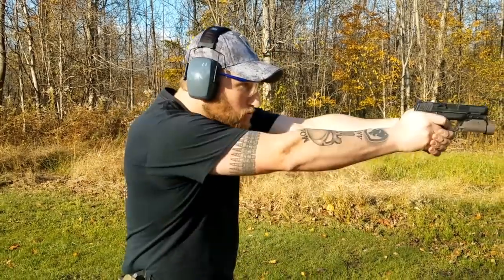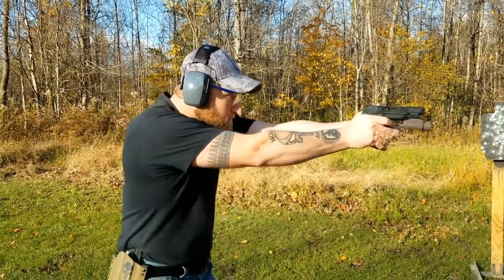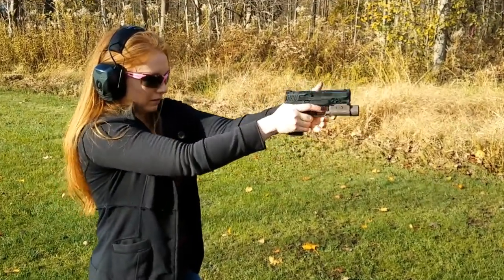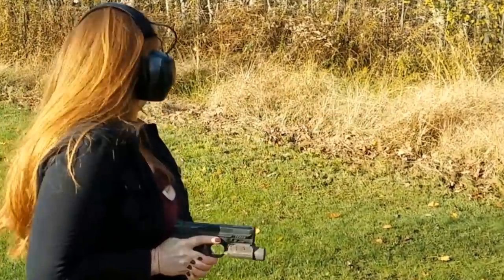I Have My CCW, What Now?| How to CCW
- - - - - - --- - - - - - - - - - - - - - - - - - - - - - - - - - - - - - - - - - - - - - - - - - - - -- - - -Also check out our website for up coming training classes and services In this Geauga Firearms Academy video, Kim and Neil talk about first steps in getting ready to carry from gear to planning.